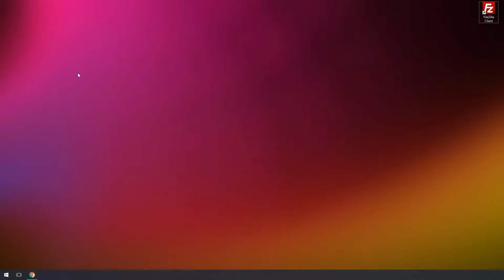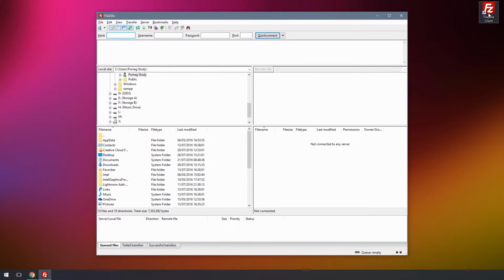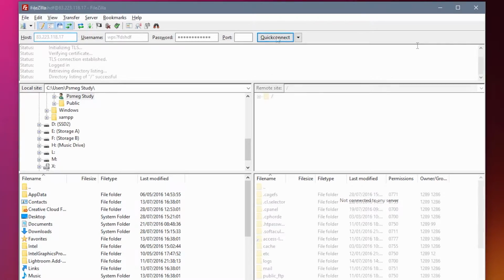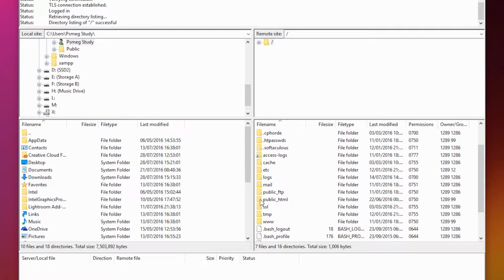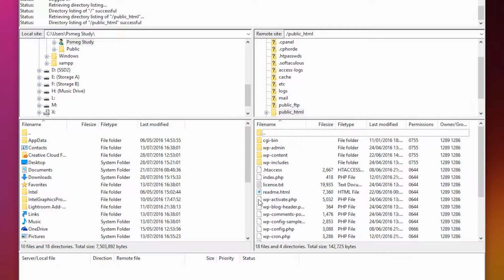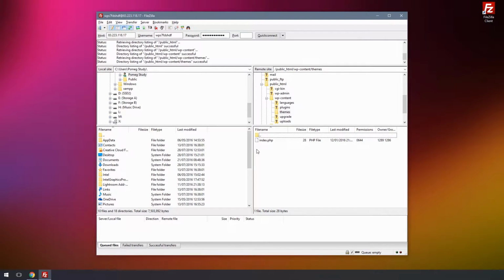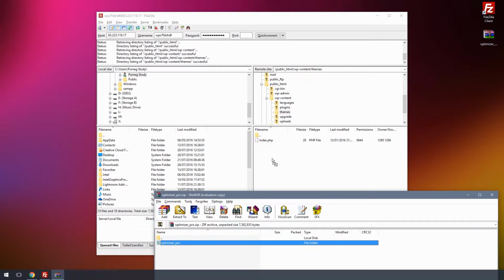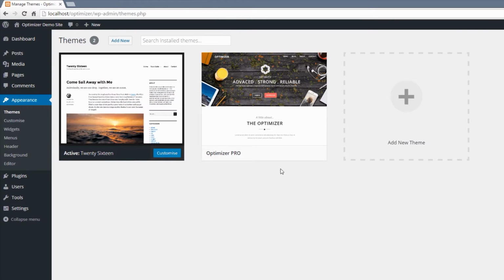1.2 Installing Optimizer PRO with FTP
To install a WordPress Theme via FTP, follow these steps (We will be using Filezilla as our FTP Client):

1. First Open up Filezilla

2. Enter the FTP account details provided by your web host in Host, Username & Password field
Host: Server hostname (FTP.yourdomain.com)
Username: Your Username
Password: Your Password
Once connected, you’ll see two panes.
Left Pane: Shows the files on your computer
Right Pane: Shows the files currently on the web server.

3. Locate your root folder (usually the folder is named “public_html” but it could also be "www")

4. Now extract the zip file you downloaded earlier (optimizer_pro.zip) and then drag & drop the unzipped theme folder to wp-content/themes/ directory.

5. After the upload is complete activate the theme by going to Appearance › Themes from WordPress Dashboard.